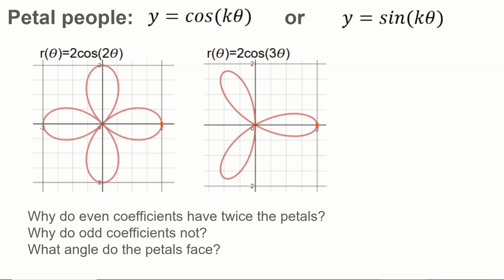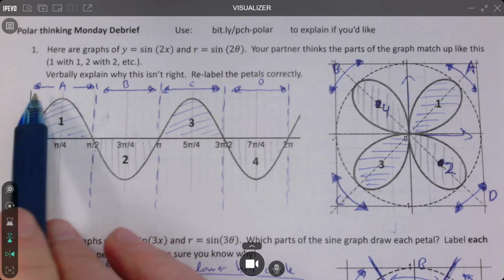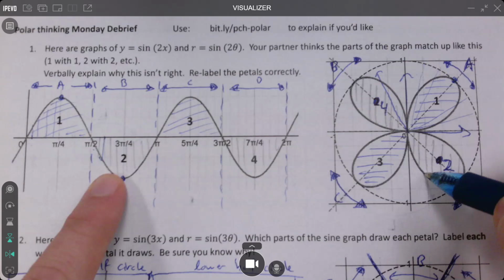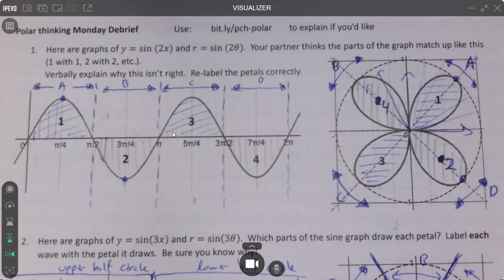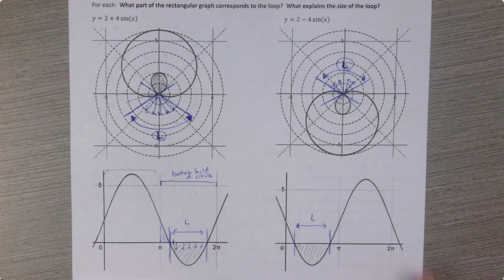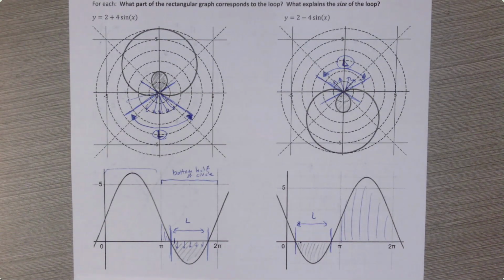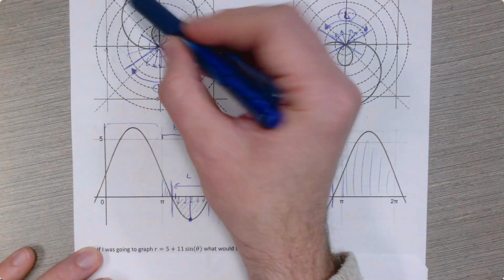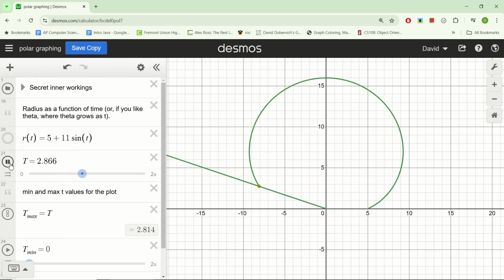Polar families debrief